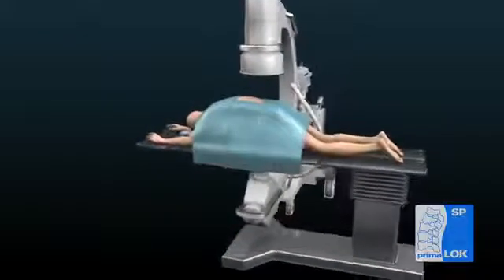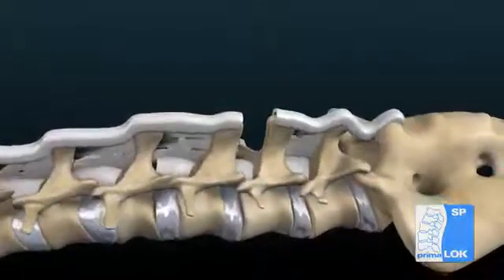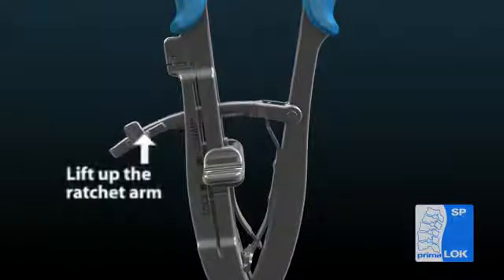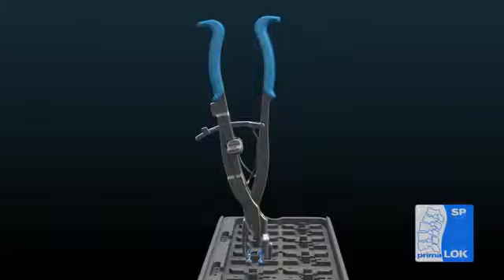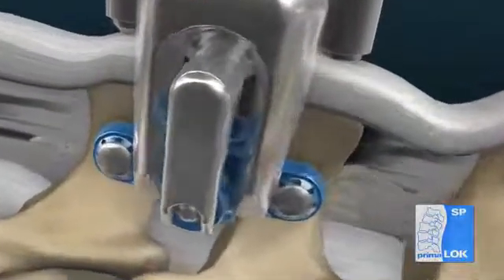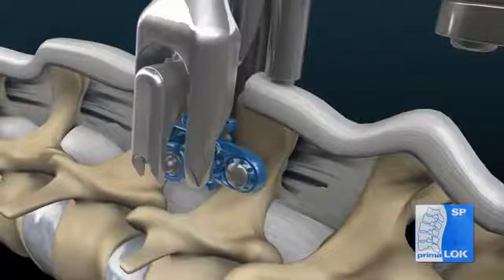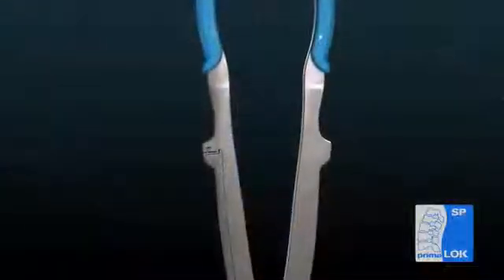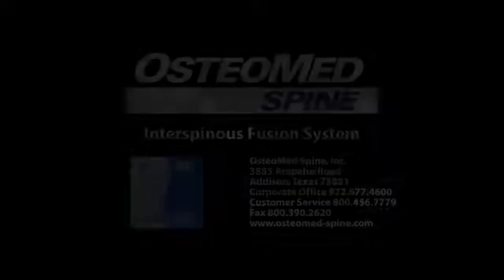OsteoMed Spinal Implant PrimaLOK SP Interspinous Fusion Sy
Primalock de Osteomed Sistema de Fusón Interespinoso